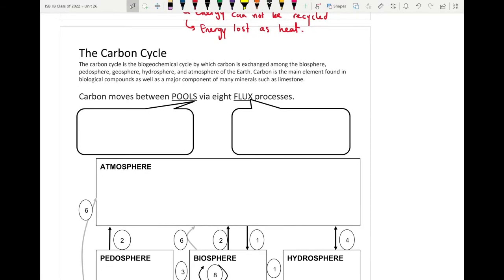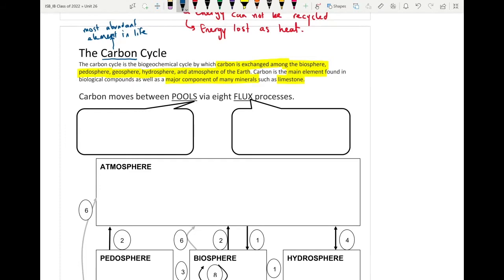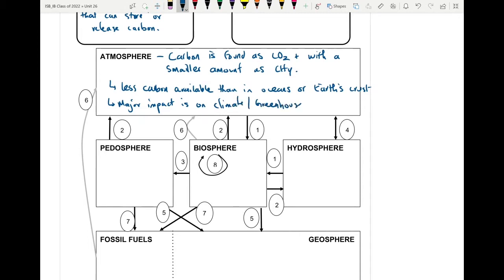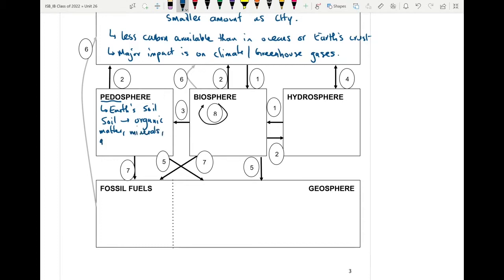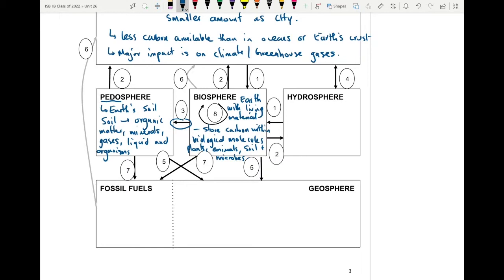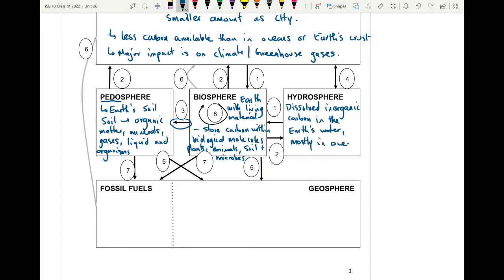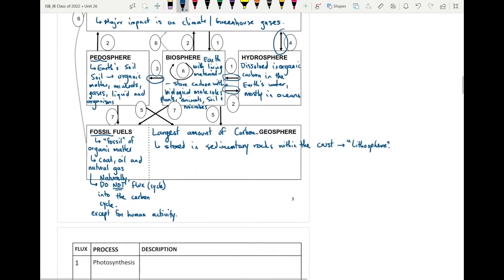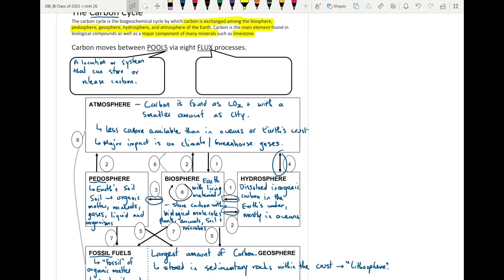Carbon Pools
The focus of this unit is the carbon cycle and to introduce it, this video goes into detail the different stores or pools of carbon found on Earth.

This lesson is covered in Unit 26 for ISB students and in Topic 4.3 of the IB biology syllabus.